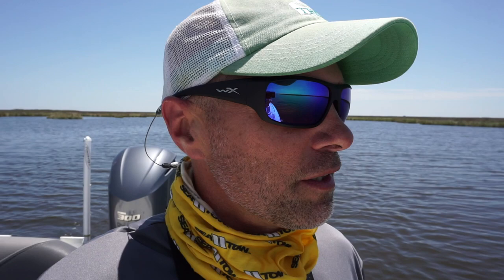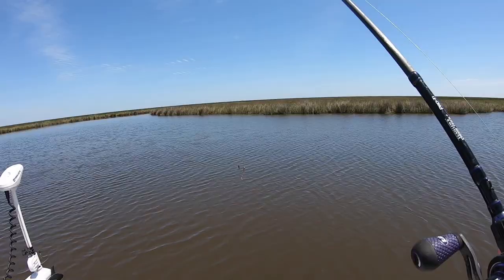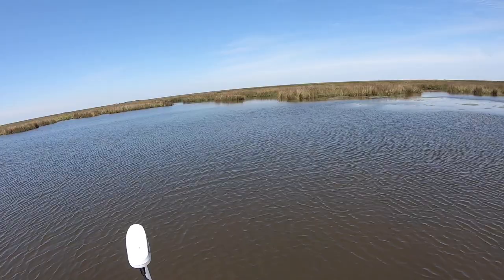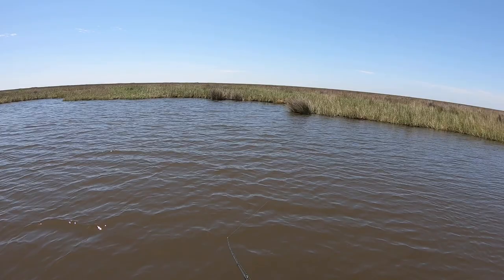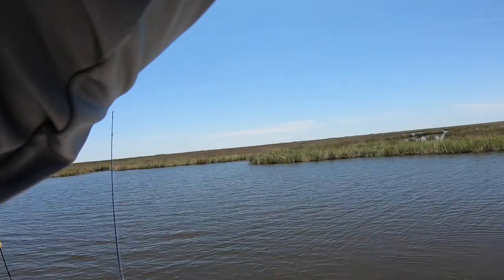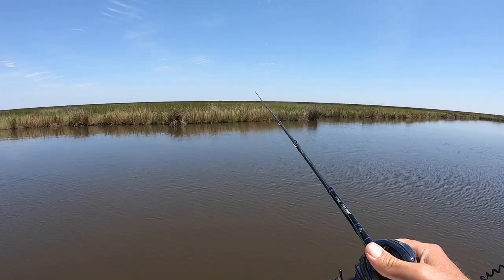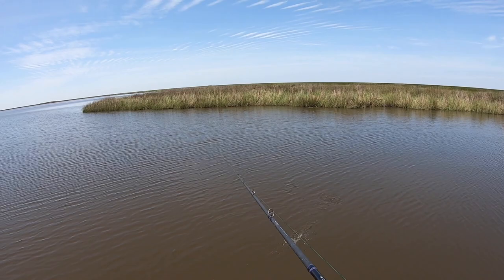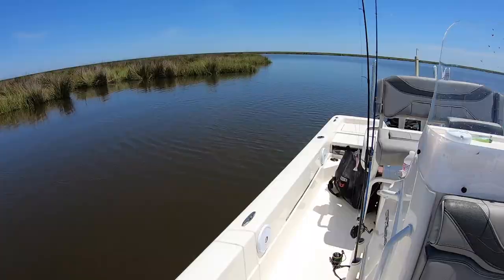THIS lure was the difference maker!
Most plans lie in ruinous waste in the carnage of a plowed battlefield. On rare occasions, plans are realized, and even rarer still, they are exceeded.

Capt. Justin Bowles and I set out on a recent trip to find areas he could take clients speckled trout fishing. After a slow start, we hit jackpot, landing more specks than we had even hoped for.

With Bowles’ GPS loaded with new hotspots, we decided to ride our wave of good fortune by pushing deep into the marshes in search of keeper-sized redfish.

While doing map study the day before the trip, Bowles had located a pond with only one bayou providing ingress and egress and several trenasses draining into it. It looked like the perfect place to target redfish, but of course, you never really know until you get there to see with your own eyes if the area has suitable depth and water clarity.

Fortunately, this pond averaged about 3 feet, and the water was so good, we could see bottom in some areas.

And it also held fish. Plenty of them. Certain stretches of the pond were “clean,” i.e. devoid of aquatic vegetation, but those stretches held fewer fish. Whenever we got to areas thick with the stringy algae anglers know as snot grass, however, the fish pounded our spinnerbaits, especially the No. 4 H&H gold-colored Freshwater Jig Spinner teamed with a 1/4-ounce Deathgrip Jighead and a shrimp creole Matrix Shad.

Most of our bites came from the redfish we were targeting, but there was also some bycatch we didn’t mind bumping into in the least.